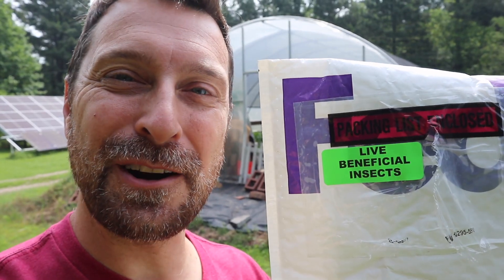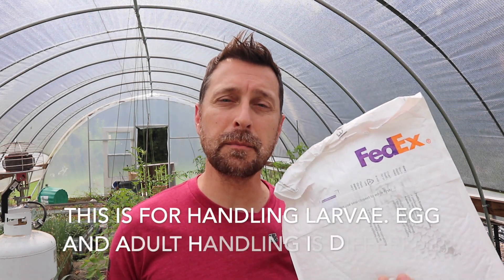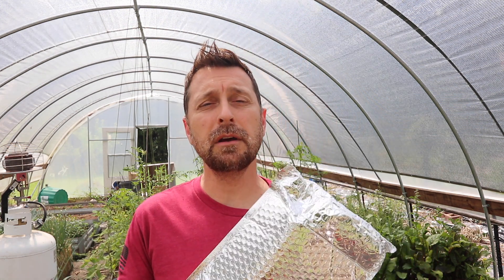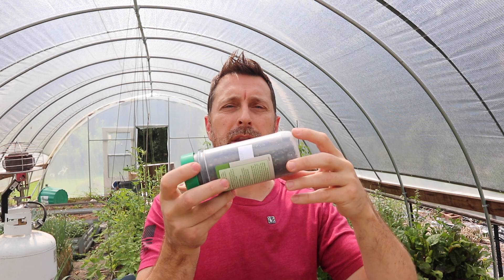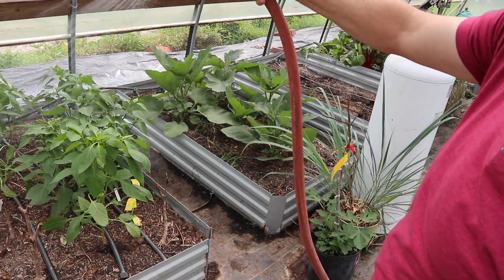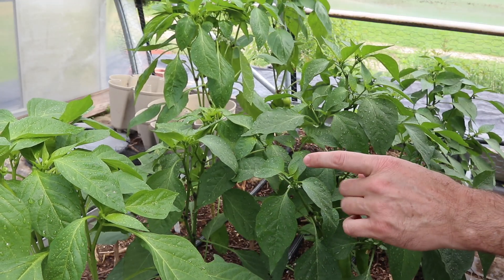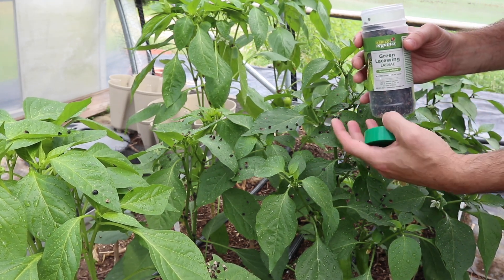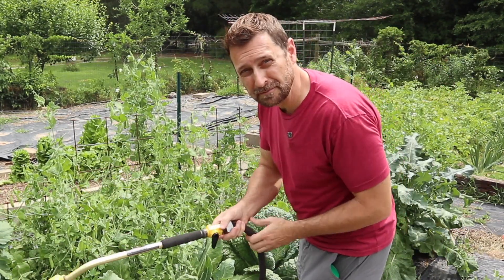Am I CRAZY For Putting These Insects In My Garden? How To Add Beneficial Insects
Insect trap

12 position electrical sub panel
4 gauge THHN wire
4/0 and 2/0 Battery Cable
Tools Used for Our Solar Install:
Additional Parts:
90° conduit elbows